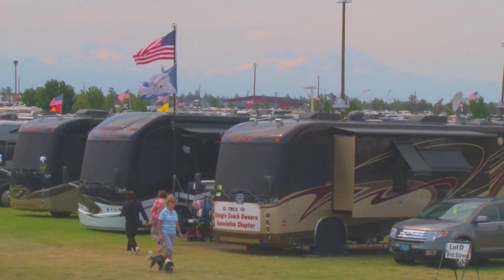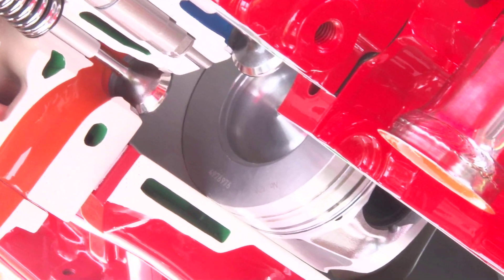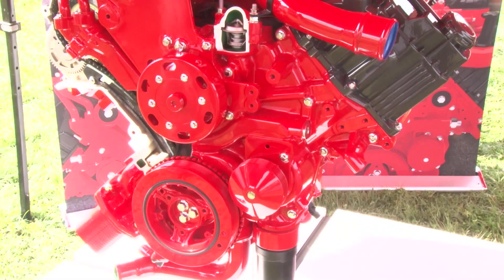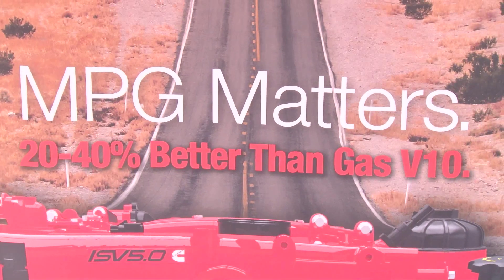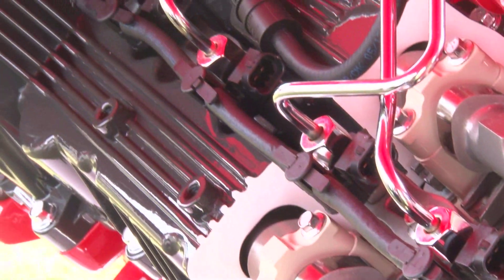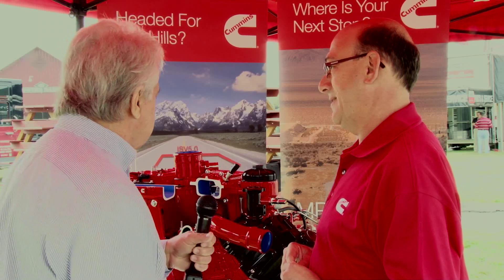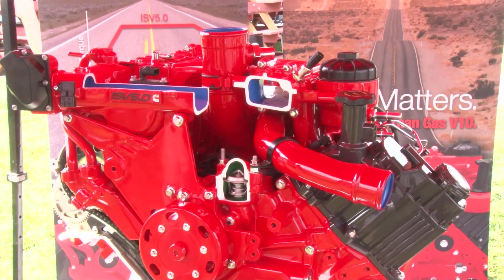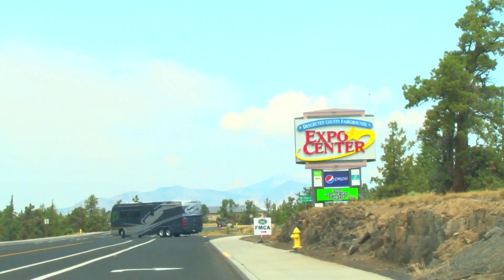New Cummins ISV 5.0 V-8 Diesel Engine for Motorhomes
This Cummins ISV 5.0 V-8 diesel engine generates 275 horsepower and 560 foot-pounds of torque (to the wheels). It fits where a gas engine would go and weighs about the same. Cummins says fuel economy is 20 to 40 percent better than a a gas V-10 engine. This Cummins ISV 5.0 V-8 is designed for 28- to 32-foot motorhomes.